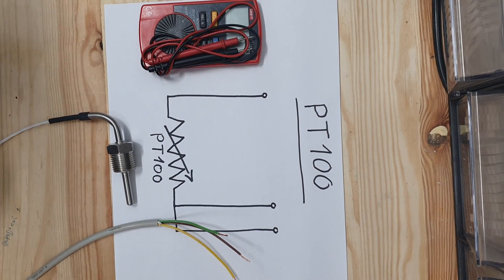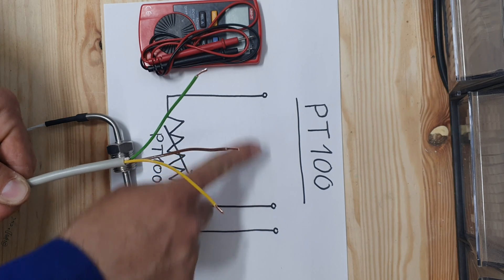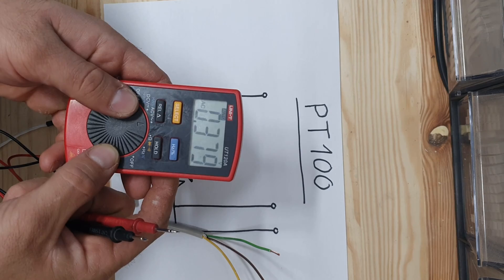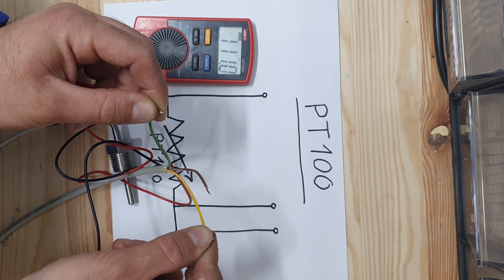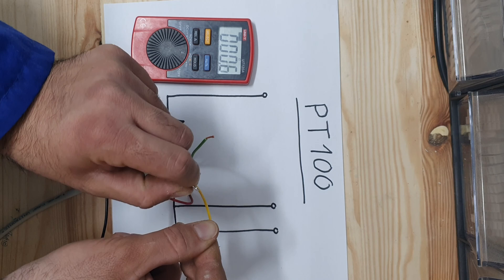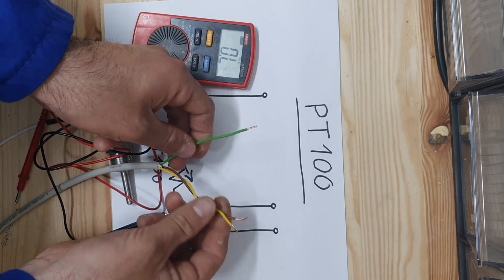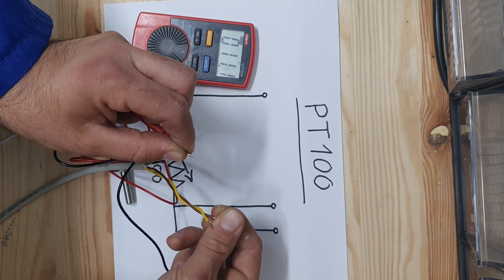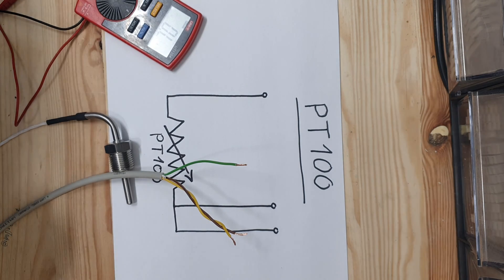How To Test PT100 Temperature Sensor : What is PT-100, Why We Need 3 Wires And How To Measure IT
In this video we are going to talk How to test PT100 Temperature sensor, What is a PT-100, Why Do we need 3 wires, And how to find and determine What is every single wire on the edge of a PT100 Cable.
Please let me know if you have any questions or problems connecting a PT100, i will do my best to help you!